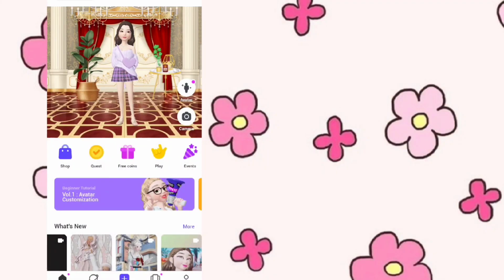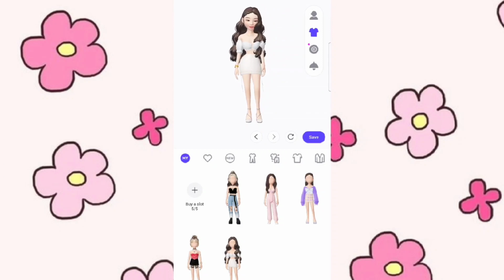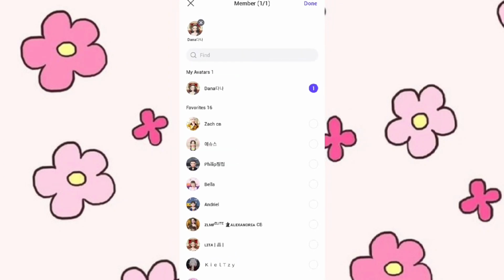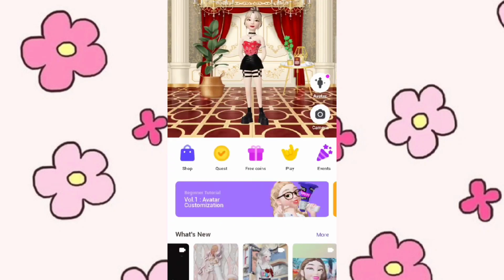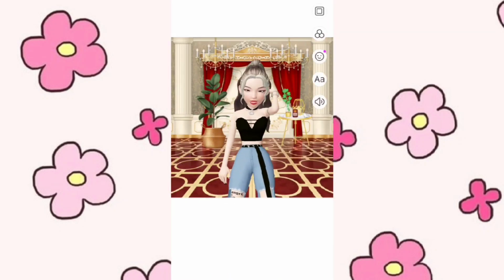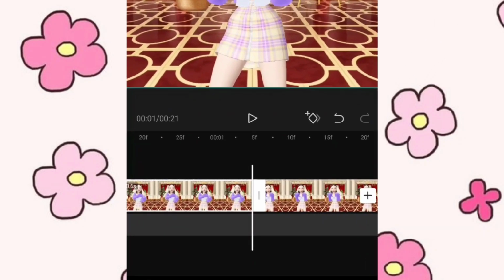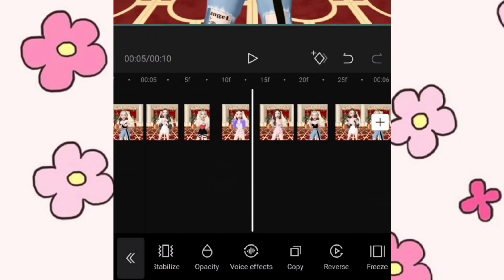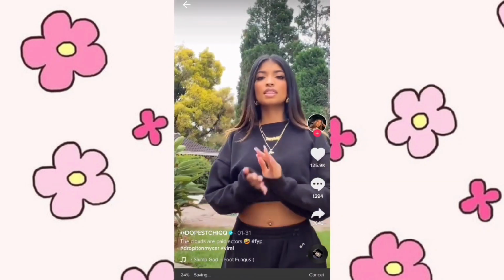How to Edit Changing Clothes Transition in ZEPETO using Capcut + Suggestions and Shoutout!!!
🎀 Outfits from Creator Shop 🎀
Intro and Outro Outfit by Akira: CEF196

In Video Tutorial 📽
First Outfit - Top White by Hermosa: 5O6M8U
Second Outfit - Red Bandana Top by Me: 50C4CG
Third Outfit - Purple Ribbon by Heyden: 0Q49AK
Fourth Outfit - Pink Cute Casual by Vrea: J0ACJ3
Fifth Outfit - Top by Akira CEF196 and Pants by Heyden 0Q49AK